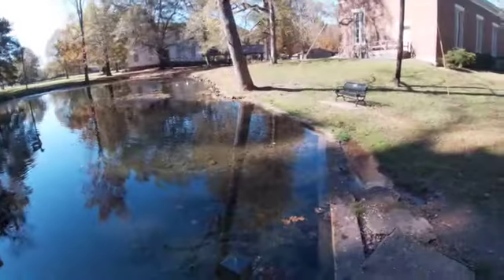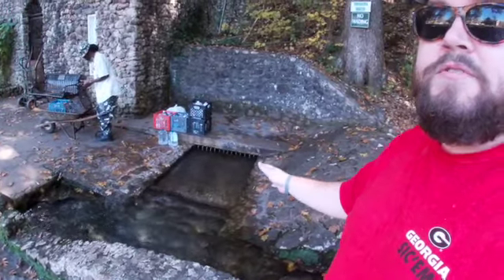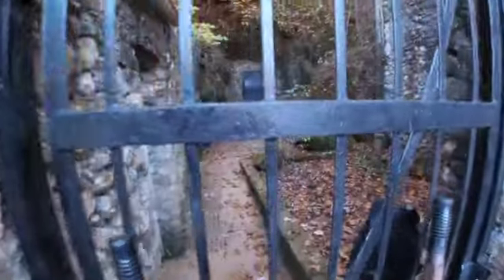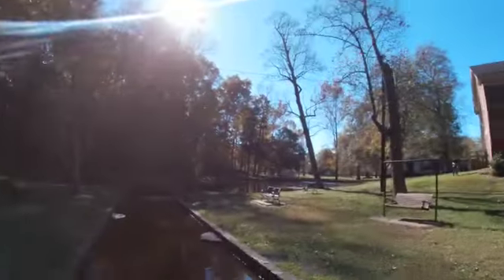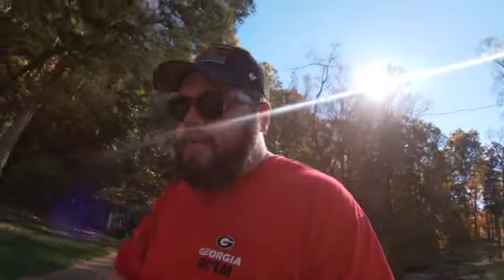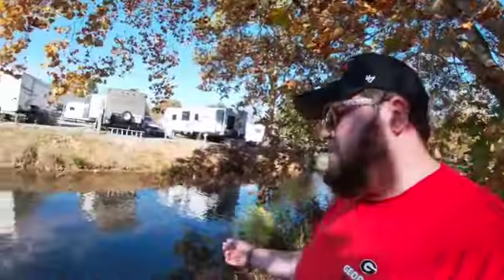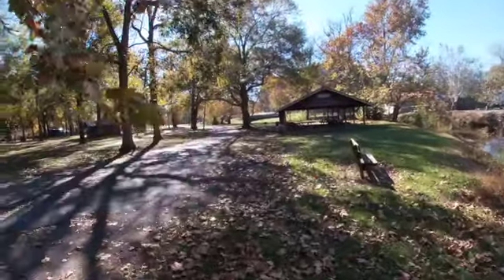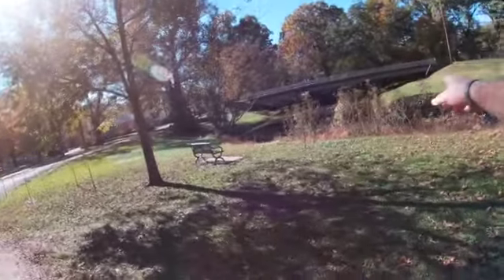Gawgia Adventures- Rolator Park @ Cave Spring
Gawgia heads to SEC Fanfare in this edition of Gawgia Adventures!

Music Credit to:  De Pablos